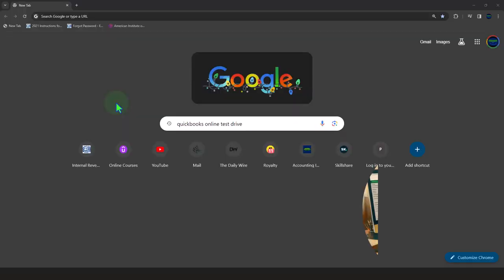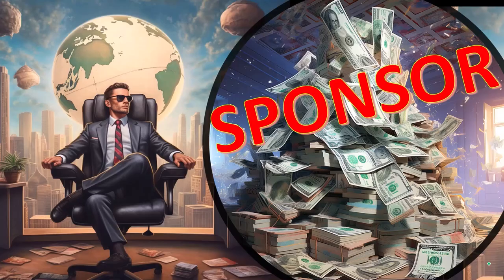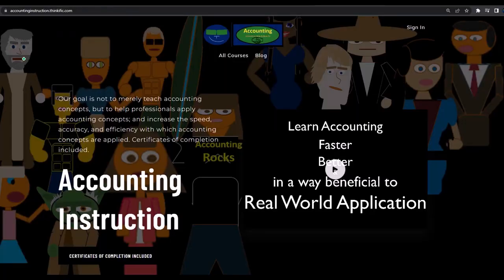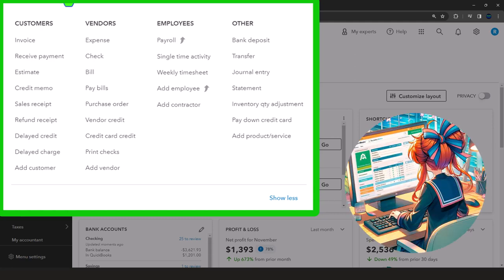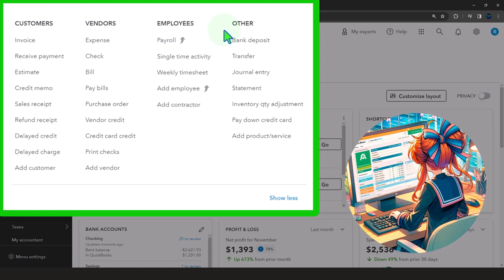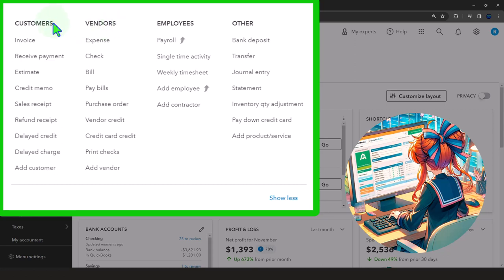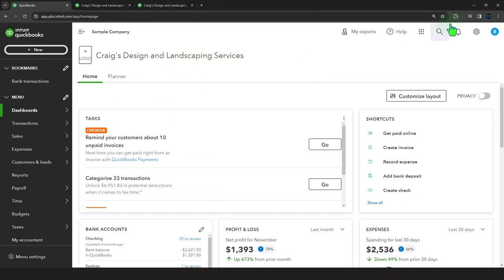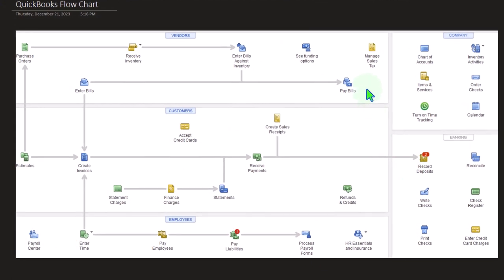Vendor, Expense, Purchases, Pay, or AP Cycle 1140 QuickBooks Online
Vendor, Expense, Purchases, Pay, or AP Cycle
🌟 Welcome to our deep dive into QuickBooks Online 2024! 📊 Whether you're a business owner, a new accountant, or just looking to manage your finances, our step-by-step guide will empower you with the knowledge to navigate QuickBooks like a pro. 🚀

🎬 In this tutorial, we'll be your financial compass, helping you understand vendor expenses, accounts payable cycles, and the nuances of QuickBooks Online. No robots here – just clear, actionable advice! 🤓✨

🛠️ From setting up your test drive to exploring the balance sheet reports, we cover it all. Our focus is on making sure you intuit the process – pun intended! – and get comfortable with the software's interface. 💻🔍

🧢 Check out our CPA Thinking Cap – it's not just a piece of merch; it's a productivity booster, scientifically proven to enhance your accounting skills (or so our survey says!). Grab yours and channel the accounting energy! 💡👒

📝 We'll walk you through each step of the vendor cycle, from cash-based systems to accruals, ensuring you understand how to manage and record transactions effectively. 🔄💲

👩‍💼 By the end of this video, you'll be able to set up your system efficiently, reconcile accounts with confidence, and communicate seamlessly with vendors and customers. Your financial statements will thank you! 📑🤗
04:15 - Discussion on the easiest systems for vendor cycle management, such as cash-based systems and electronic transfers.
08:30 - Explanation of more complex vendor cycles, including the use of bill forms to increase accounts payable.
12:45 - Detailed overview of various forms used in QuickBooks Online, including expense forms, check forms, and bill forms.
17:00 - Discussion on the specifics of bill forms, pay bills, purchase orders, and vendor credits.
21:30 - Final remarks on analyzing journal entries and their impact on financial statements in QuickBooks Online.